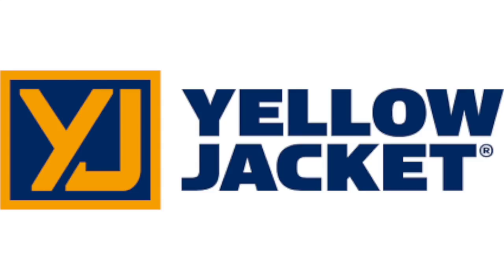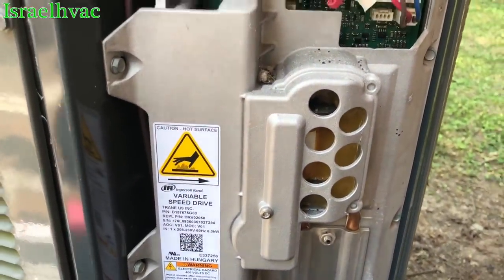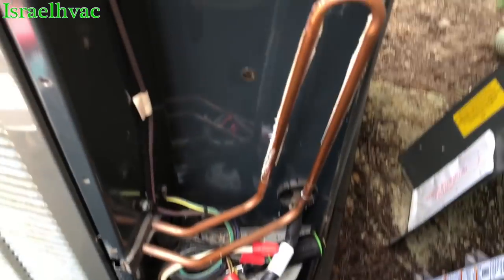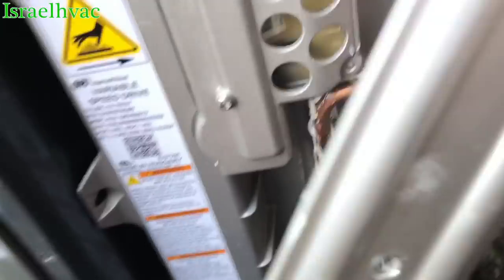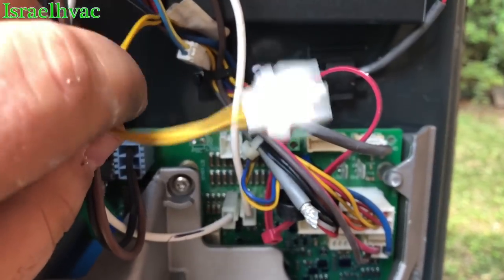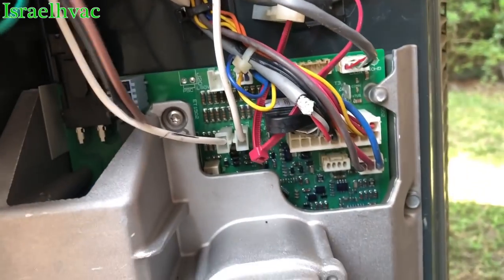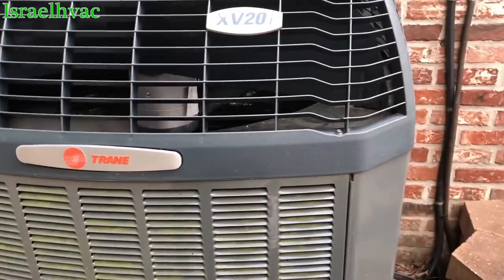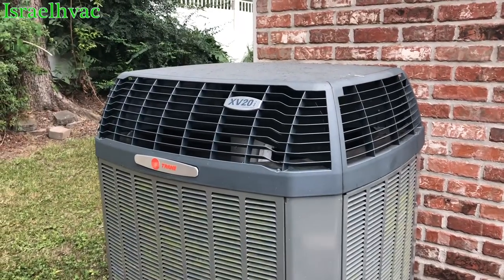Replacing a Inverter Drive on a TRANE XV20